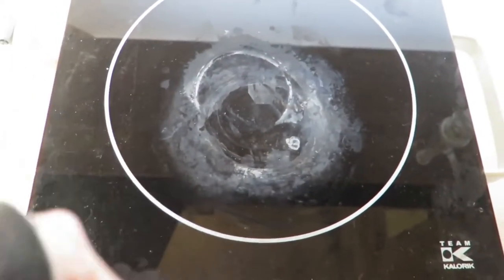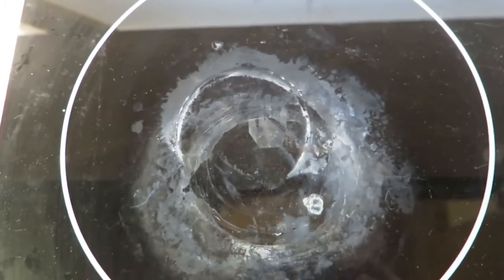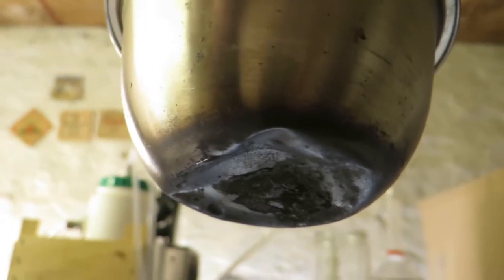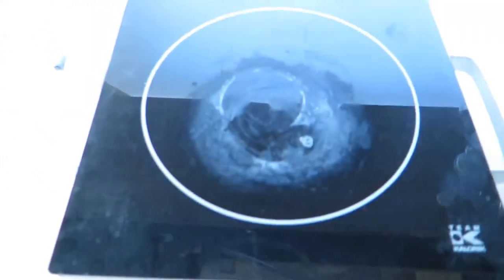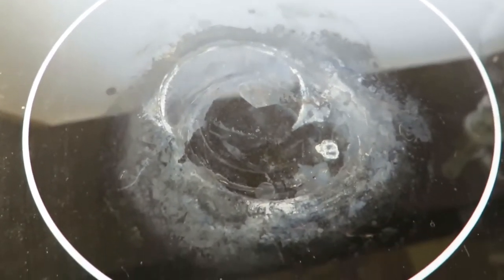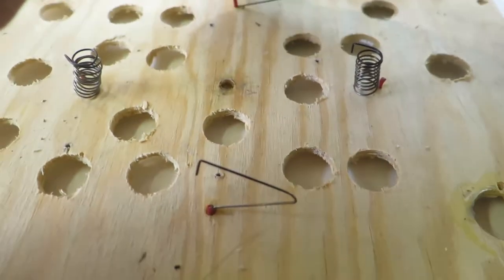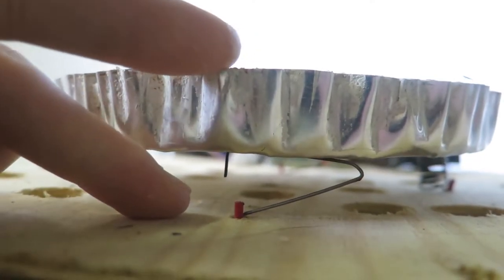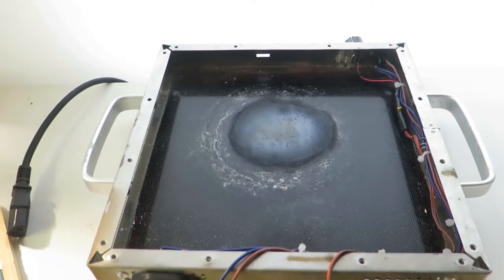Hotplate broke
Hotplate glass did crack.
It's quite amazing how much abuse this thing can handle really.

10/10 would build again.